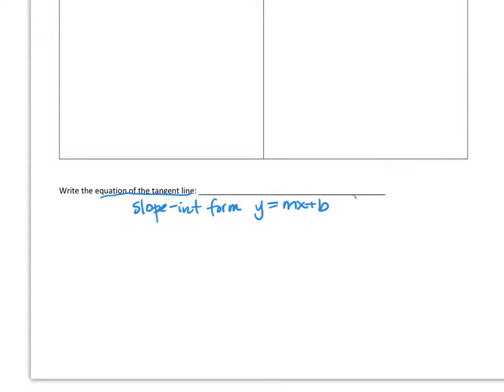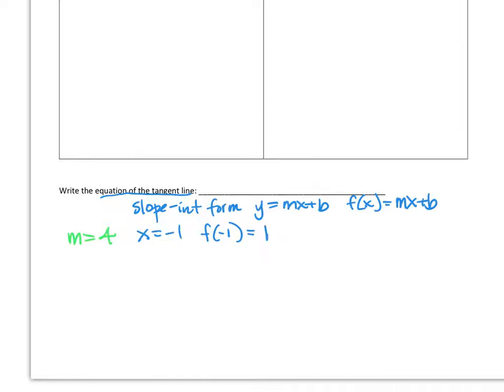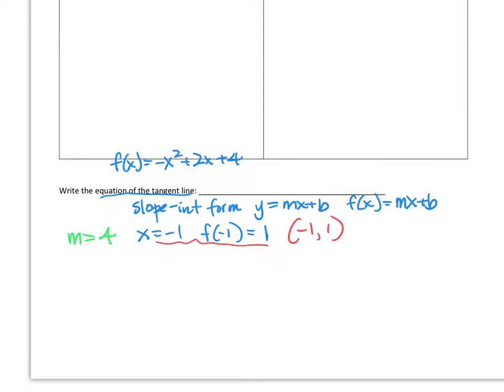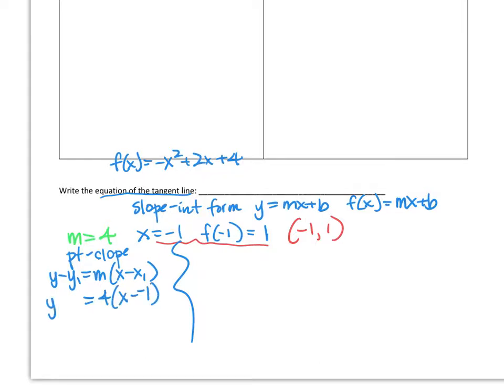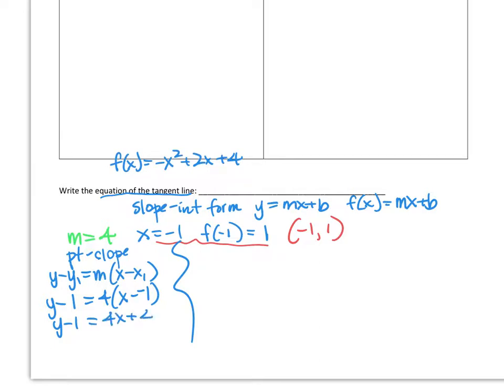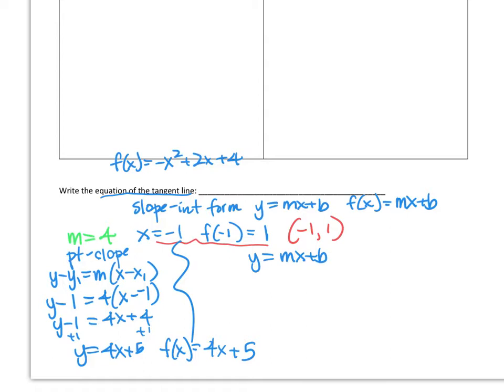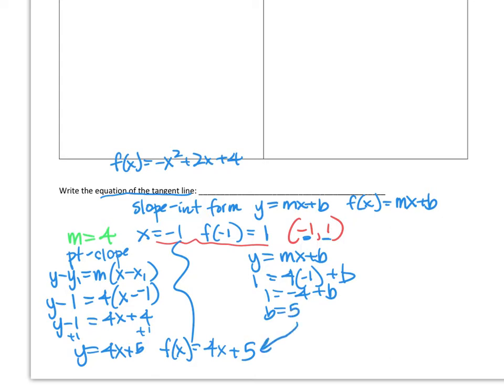12.1 warmup eq tangent line